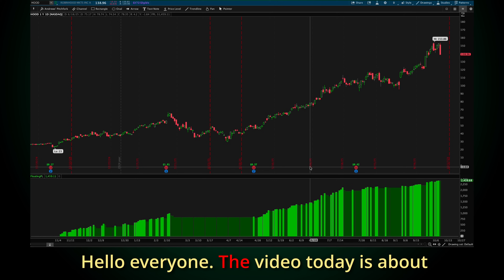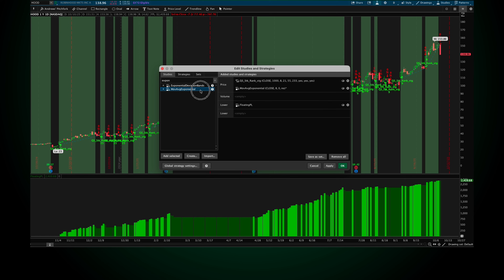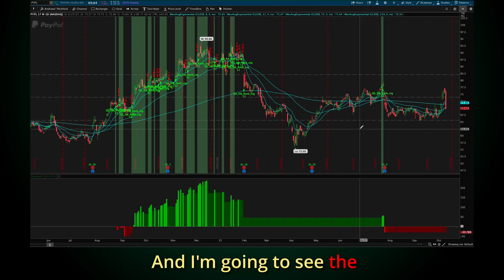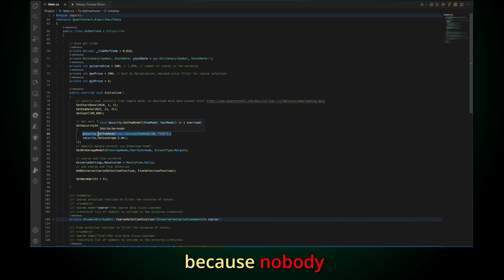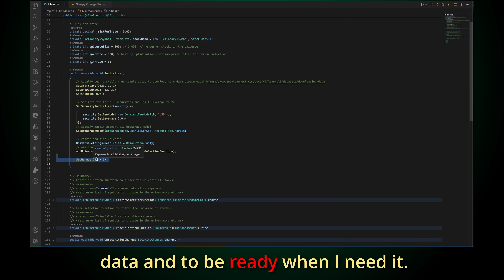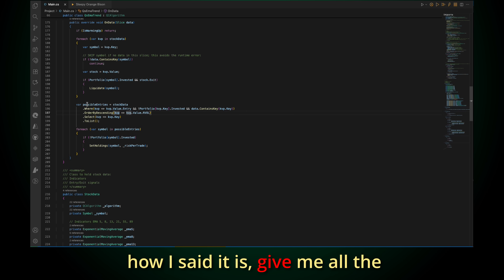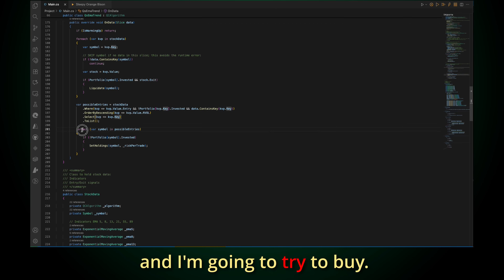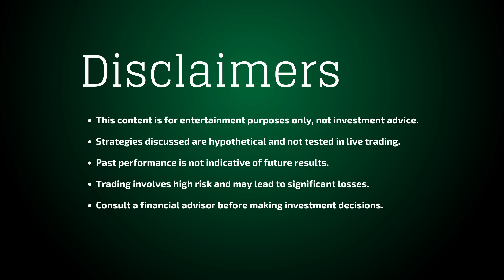Building a Reusable Code Template for Algorithmic Trading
Learn how to create a reusable code template for algorithmic trading using QuantConnect. This video walks through structuring a simple trend-following strategy based on multiple EMAs, designed as a starting point for developing and backtesting trading algorithms.